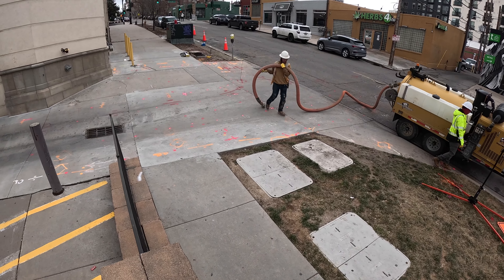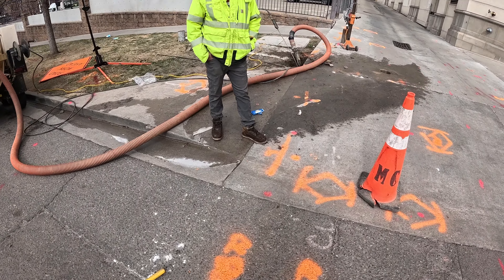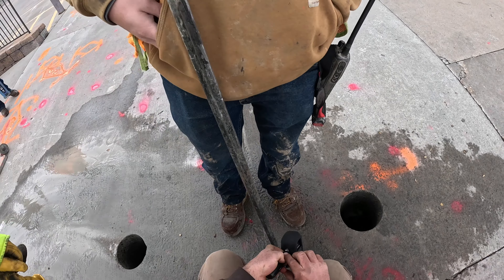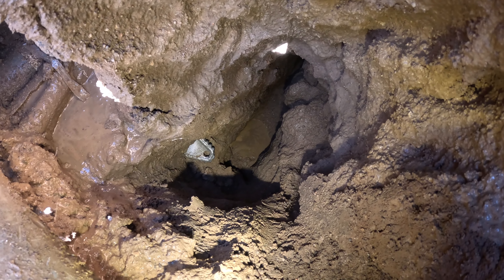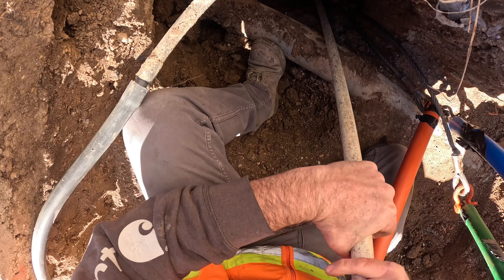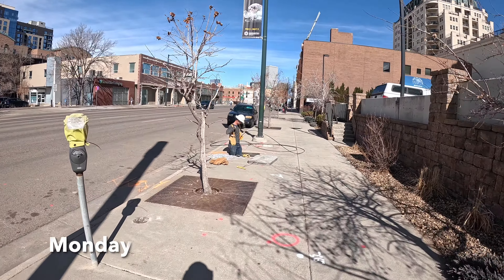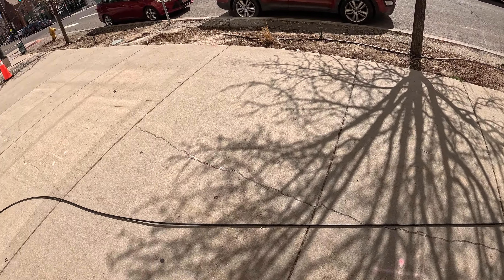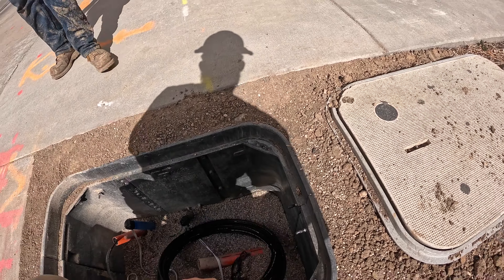Clearing a path to drill in conduit for fiber (part 2)